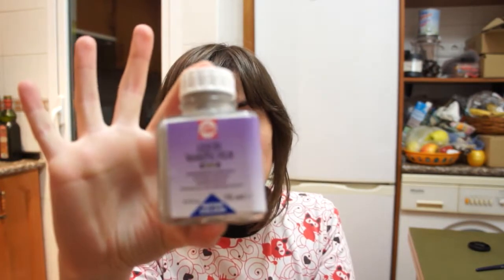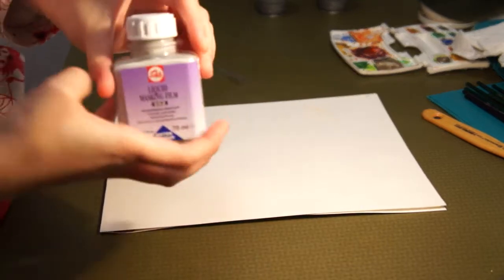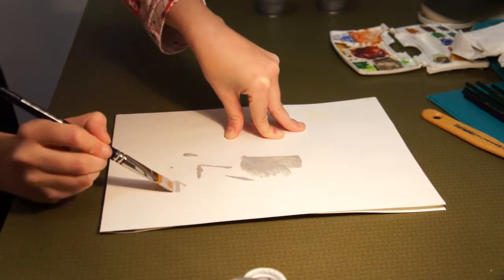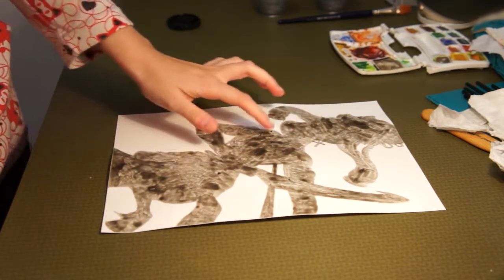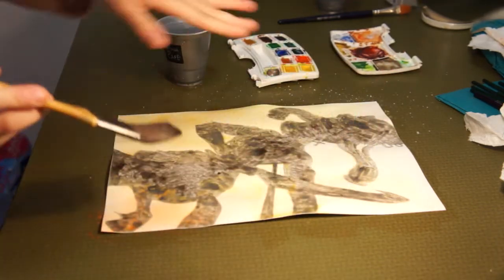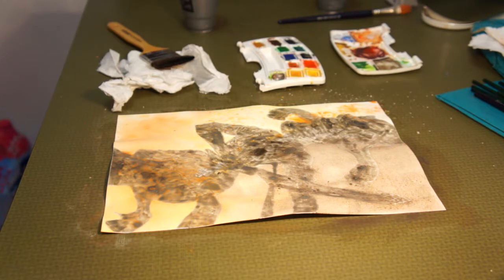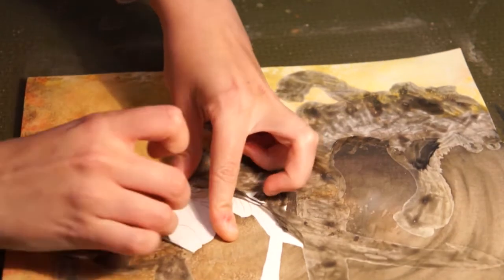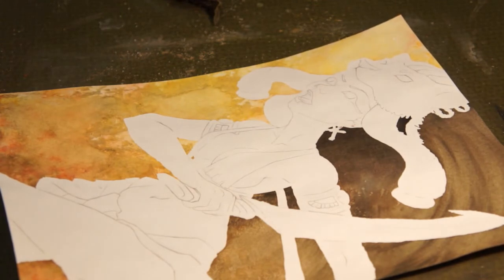Watercolour tutorial - Liquid mask + Background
I'm so sorry for my english, I was a bit nervous ^^U

This is a tutorial about watercolour liquid masking film and background effects with salt. I hope you found it useful and interesting.